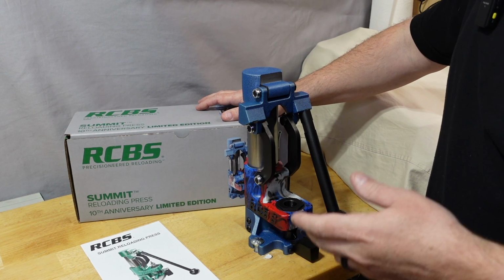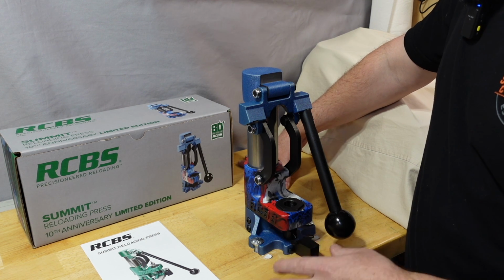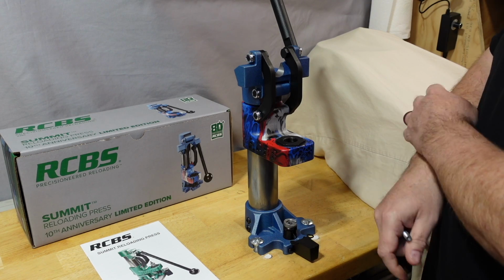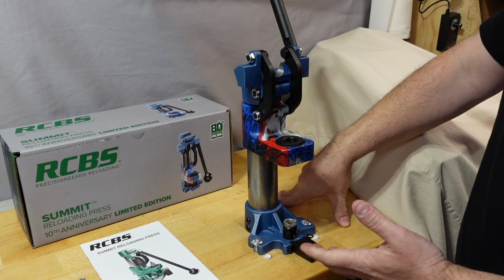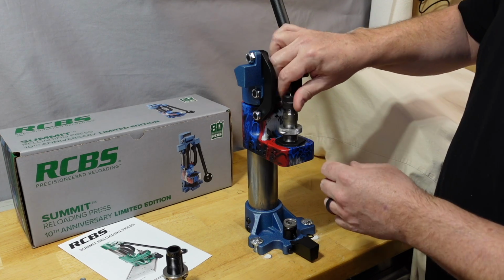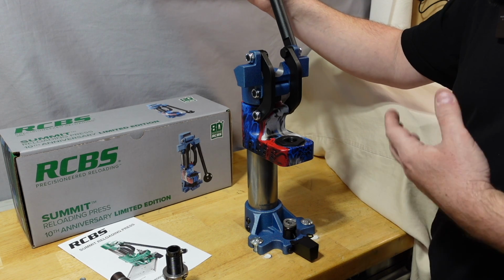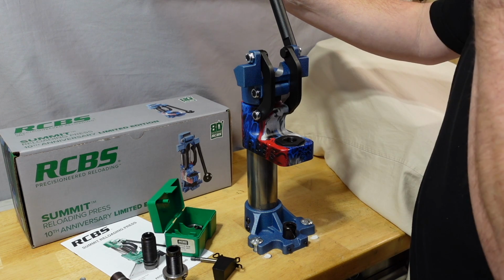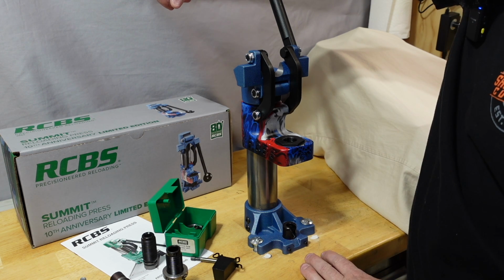RCBS Summit Press 10th Anniversary Limited Edition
for more videos, reviews and help
for full length videos, live chats and more.